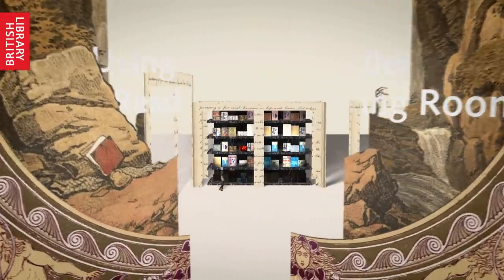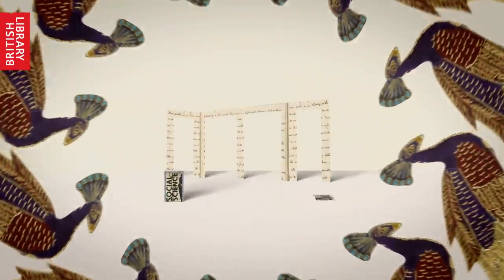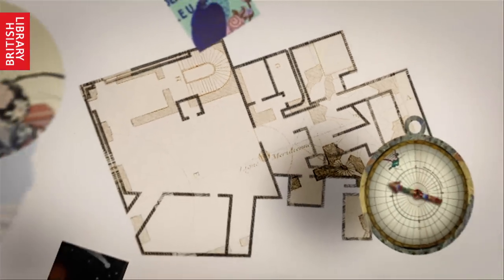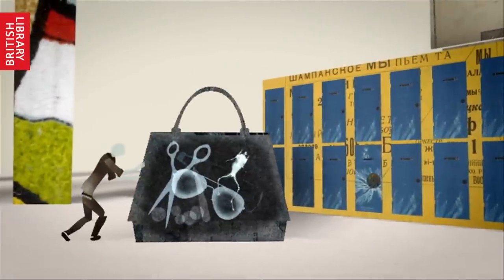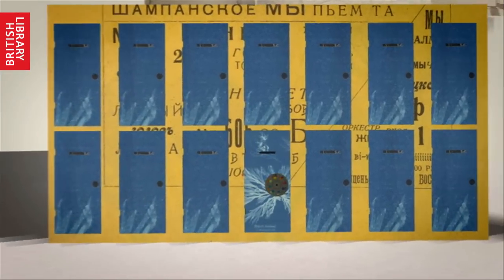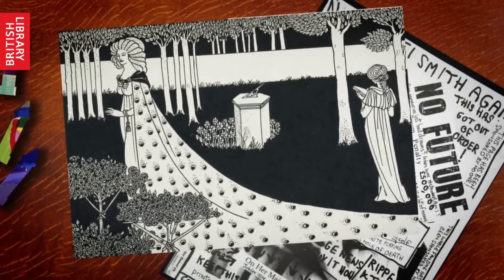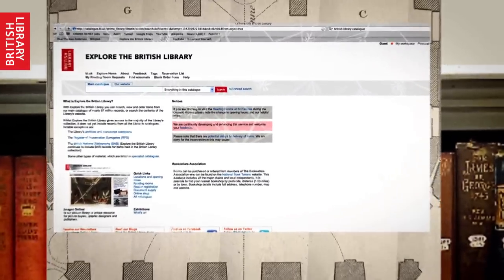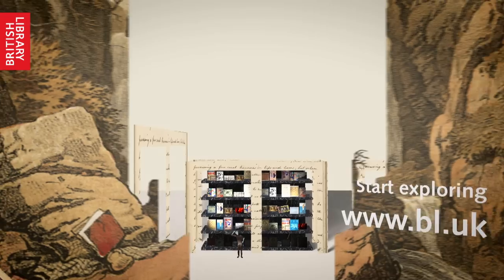Using the Reading Rooms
Here's a quick guide to getting started in the Reading Rooms